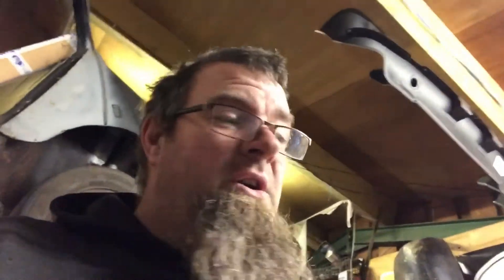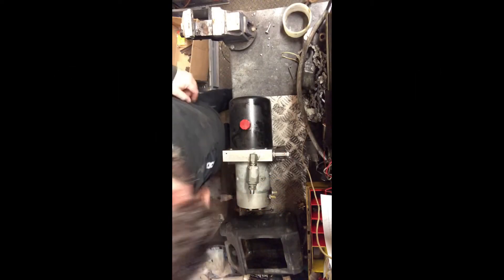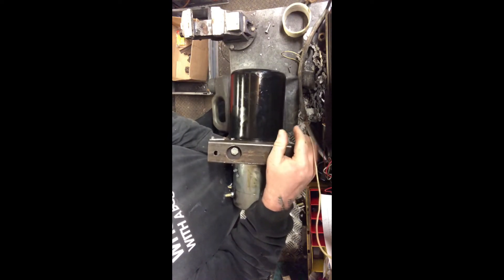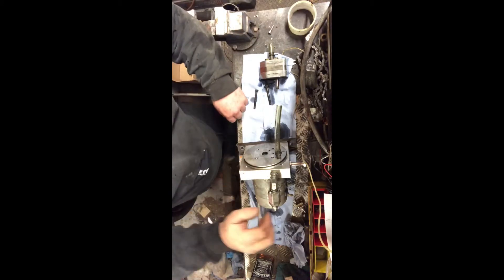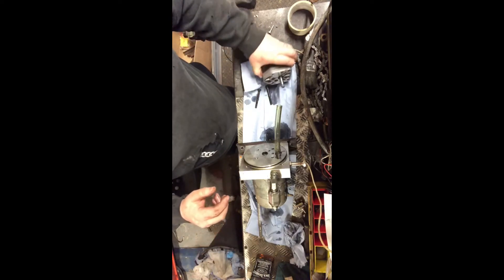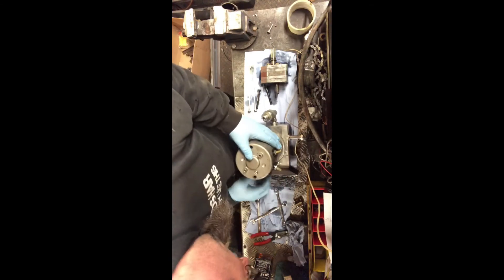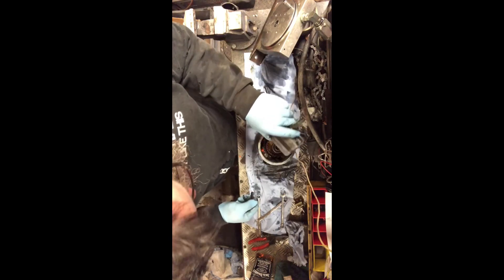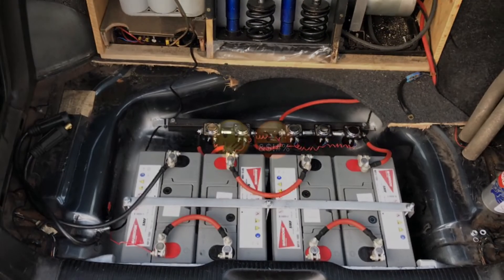Rayvern hydraulics pump pull apart - over clocking damage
Pulling apart a Rayvern pump to diagnose what happens when the supply voltage gets upped to 48v and the shuttle valves in the diverter manifold don’t open fast enough , this caused a hydraulic lock and stalls the fluid flow causing the first weak point to break .